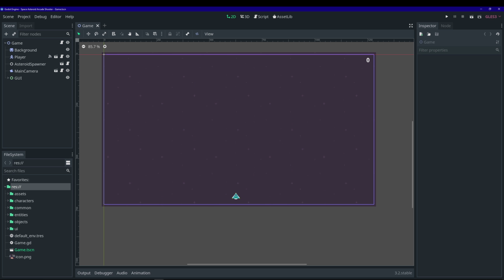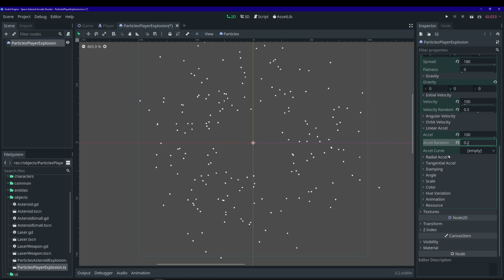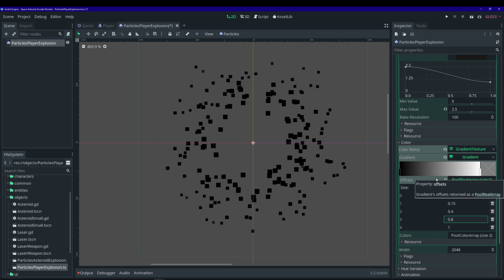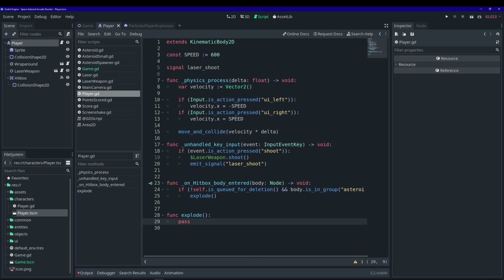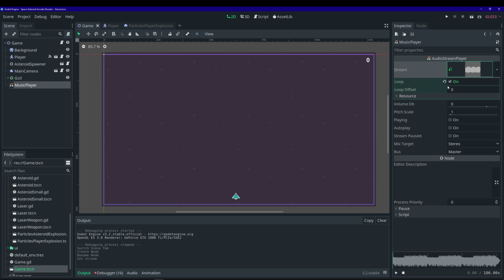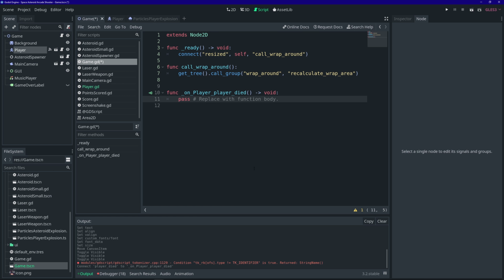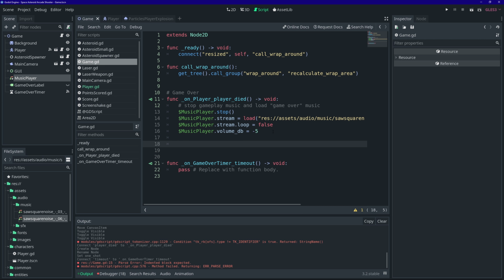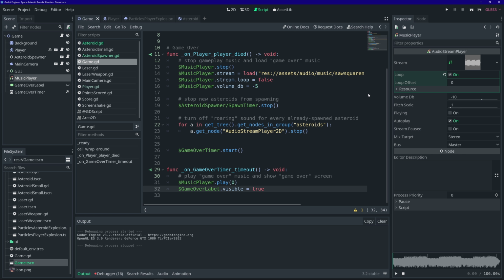Godot 3.3 Tutorial - Space Asteroid Arcade Shooter (Part 8): Curves, Game Over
Part eight of the Space Asteroid Arcade Shooter Godot tutorial series.

In this video, we create a player explosion effect with particles using curves and gradients. We add gameplay music and create a basic "Game Over" screen.